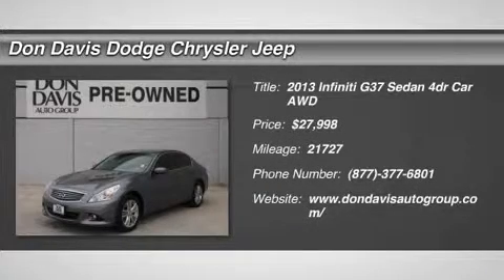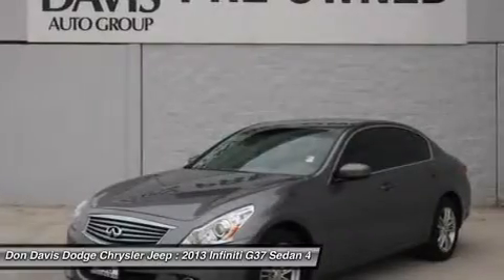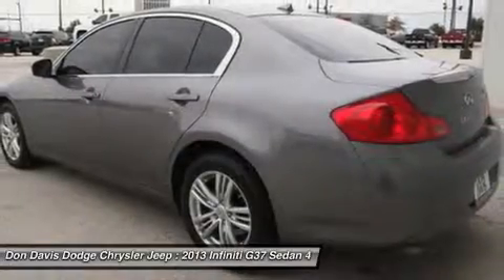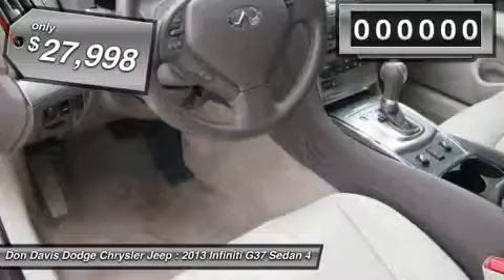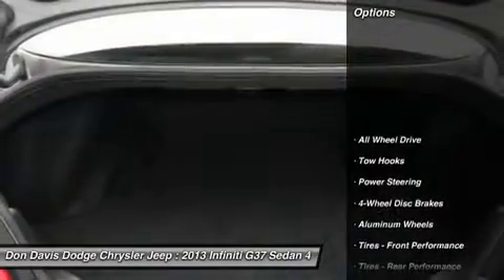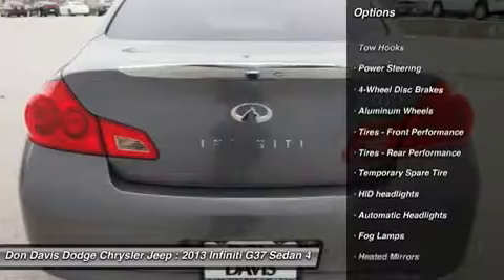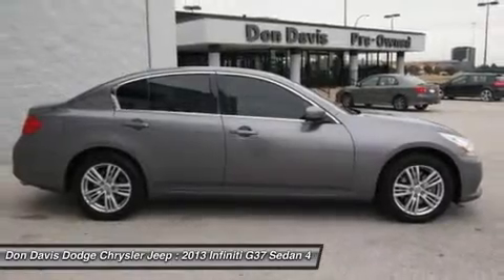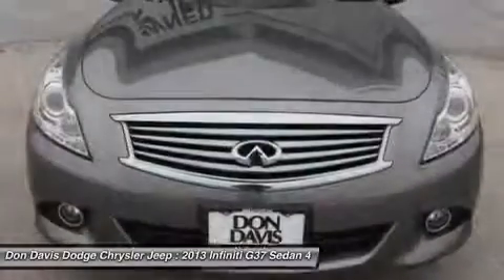2013 INFINITI G37 SEDAN Arlington, TX P15130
2013 INFINITI G37 SEDAN Arlington, TX
Stock# P15130

1901 N. Collins

The 2013 Infiniti G37 is one of the premier Luxury vehicles in the Market! This Car has Been Well Cared For! Non-Smoker! Clean CarFax! Don Davis Auto Group has been selling quality New and Used cars for over 30 years. We are Tarrant Counties number One Per-Owned Dealer. This special unit has been reconditioned and made ready for a worry free ownership. Our Factory Trained Technicians have inspected this car and put our stamp of approval on it.You also receive at no cost to you a Tire and Etch warranty. Our business has grown only because we really take care of our customers. We really value your time and offer only the best service in return for it.